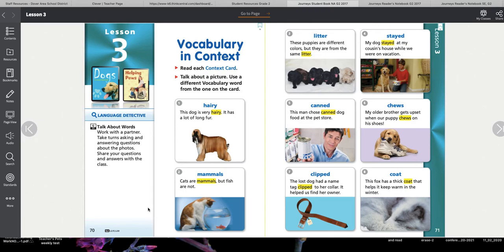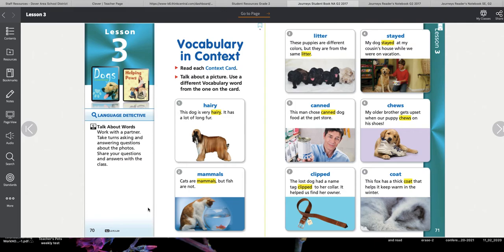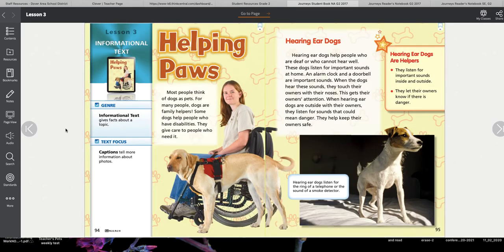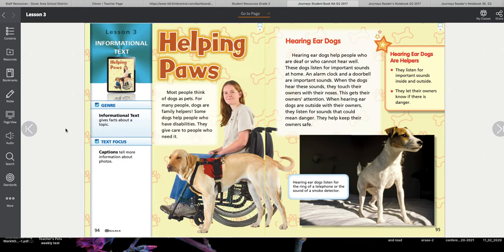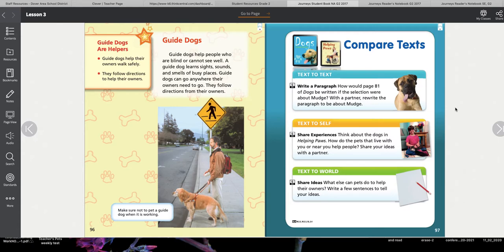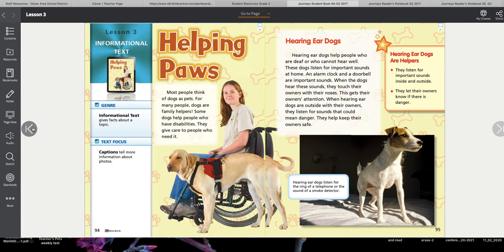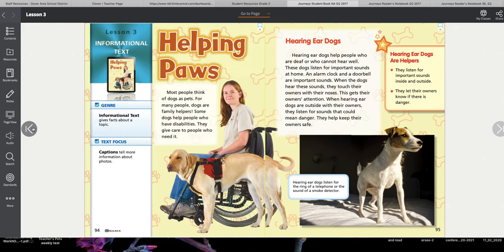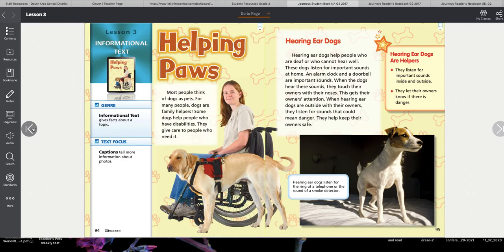Dogs vocabulary review and Helping Paws read aloud/compare/contrast, 10/27/2020